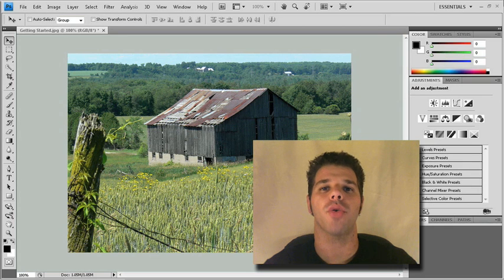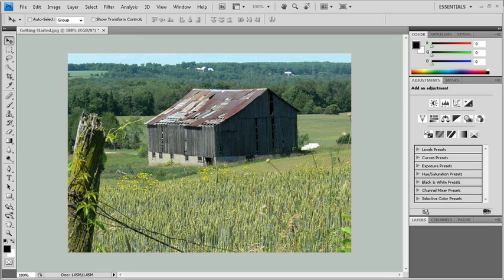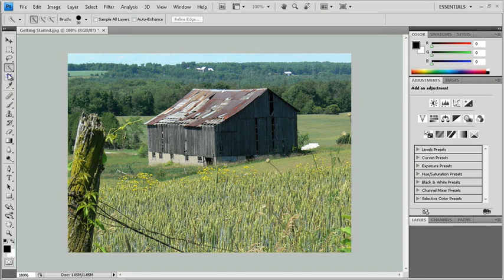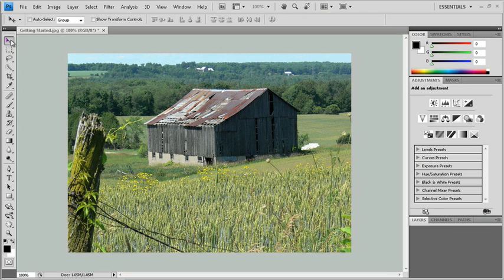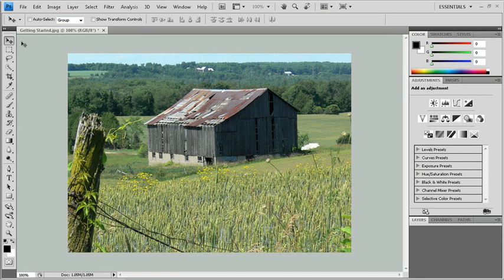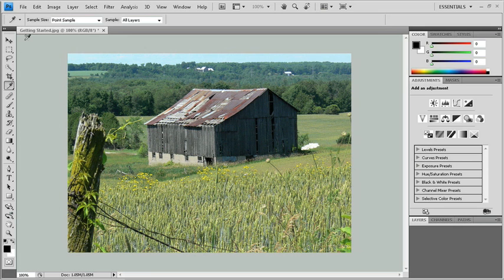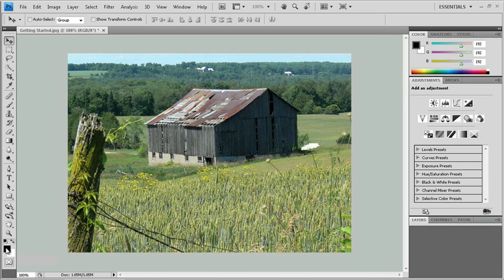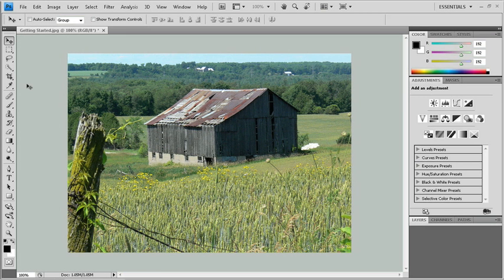Photoshop CS4 Extended Essentials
Mastery of Adobe Photoshop CS4 requires a solid foundation in the fundamental tools and techniques used by the pros to create eye-popping effects, achieve stunning visuals. Total Training for Adobe Photoshop CS4 Extended: Essentials is intended for the beginner to intermediate user as a guide through comprehensive tutorials on color correction, layout techniques, special effects and image touch up. This series will give you the confidence and know-how to achieve fantastic results using Photoshop CS4 new interface and enhanced tools.

The updates to Photoshop CS4 include the Adjustments and Masks panel, the 3D commands, annotations and an improved interface. In addition you will learn non-destructive color effects and color correction, how to set file format and image compression for use on the web and how to create and apply special effects.

By the time youve finished watching Total Training for Adobe Photoshop CS4 Extended: Essentials, you will be proficient will the skills required for managing and manipulating images in Photoshop. You will know all about photo retouching, color correction and how to use the Quick Mask mode, work with selections, resize images and many more valuable and time saving techniques to use when working with Photoshop CS4.